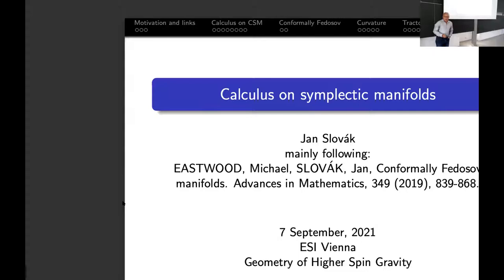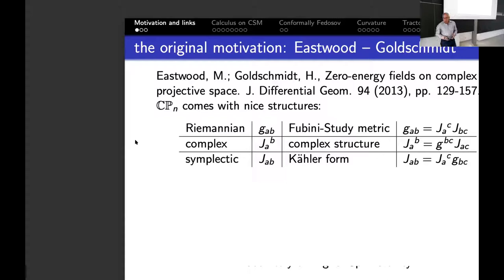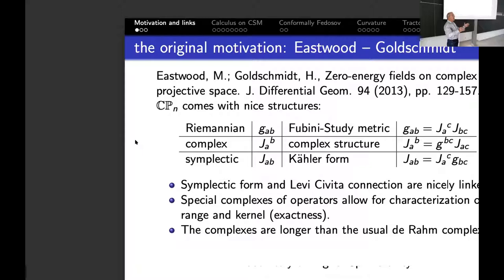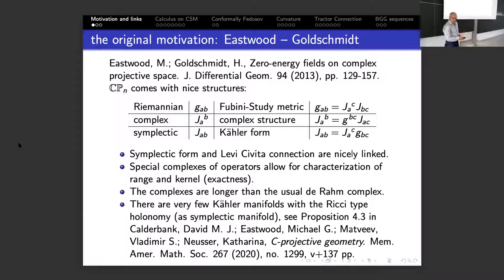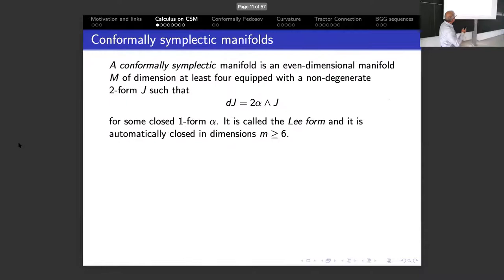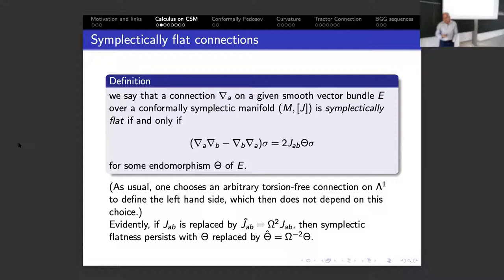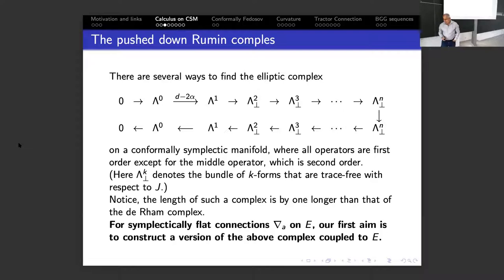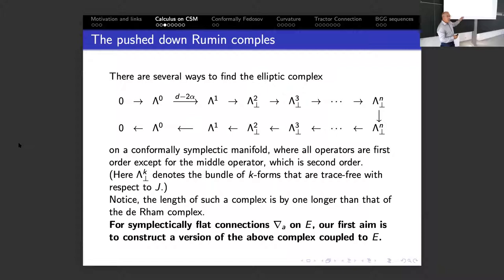Jan Slovak - Calculus on Symplectic Manifolds